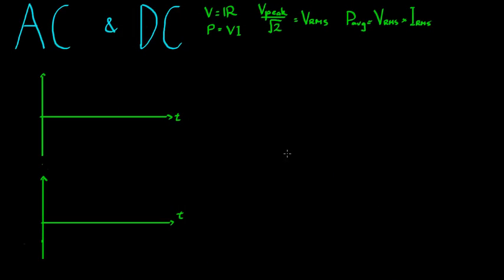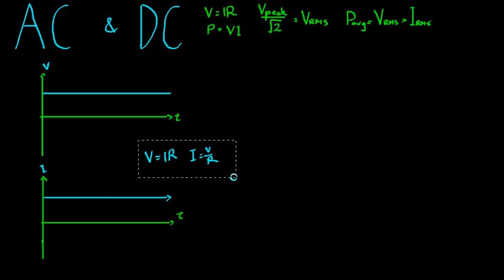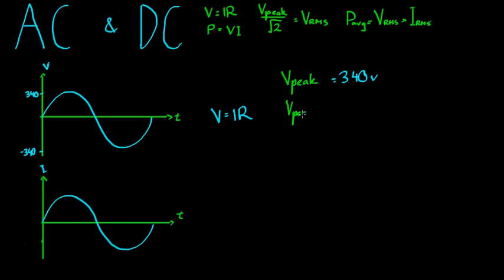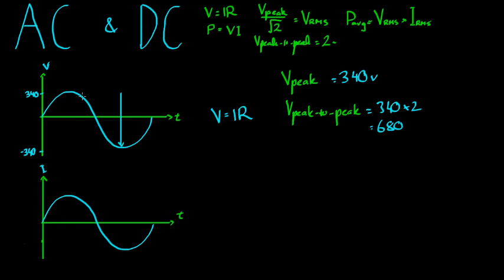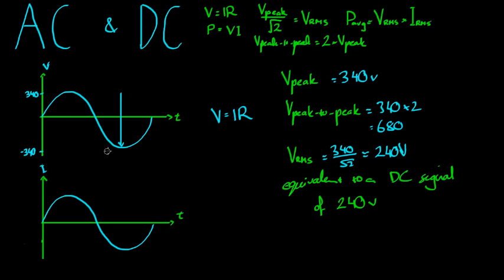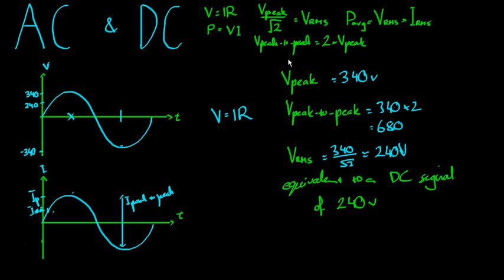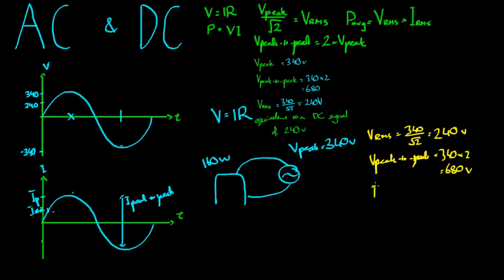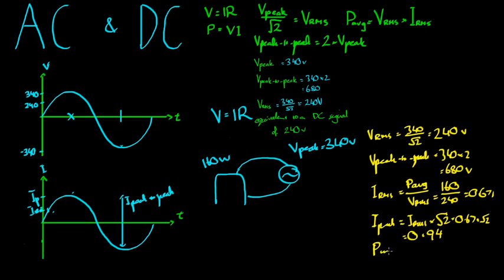AC and DC (Current)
In this video, we look at the difference between AC and DC power and what root-mean square (RMS) voltage and current means.